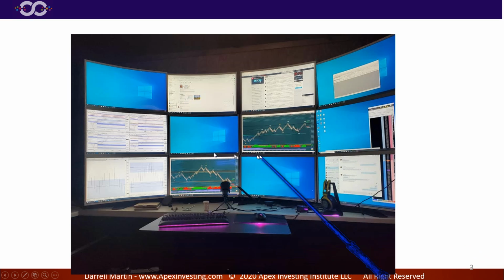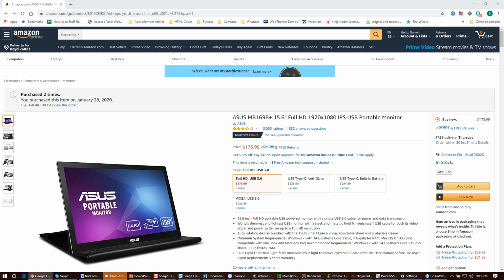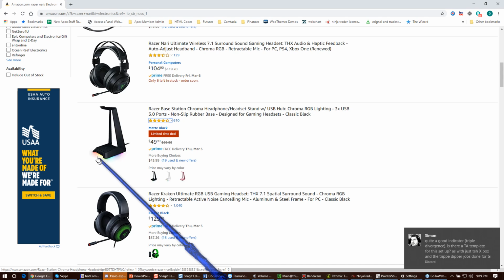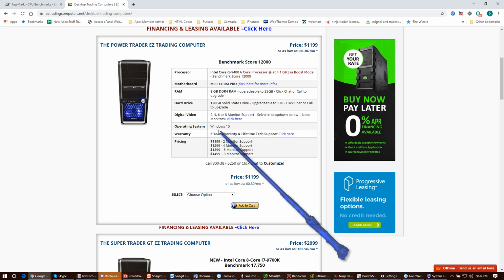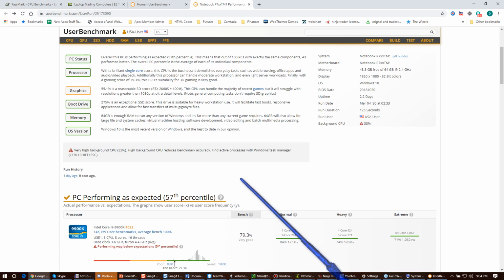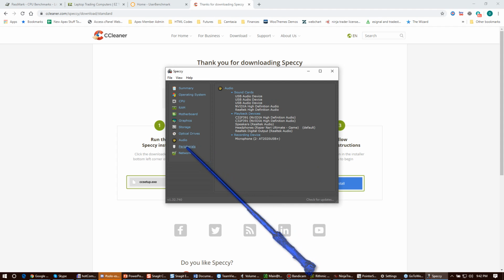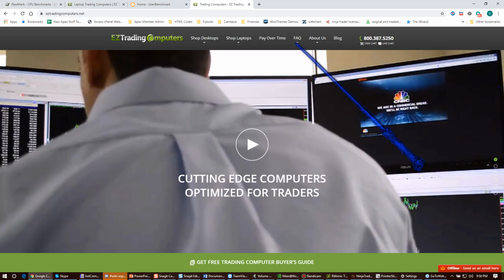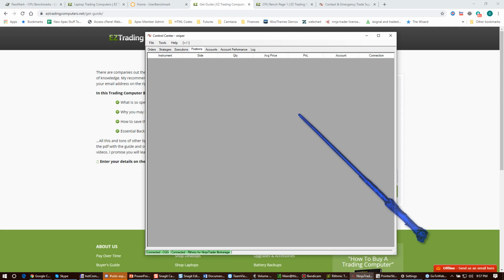Trading Computers How To Know What You Need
Trading Computers which one is right for you. This webinar covers everything from RAM to Bechmark speeds with helpful free tools to rate  your computer and any computer your considering purchasing to make sure it meets the needs you should have as a trader for minimum benchmarks.  This can save you a ton of money in trading if you have the right computer. It can cost you a lot of money if you have the wrong trading computers.

Risk Disclosure : Futures and forex trading contains substantial risk and is not for every investor. An investor could potentially lose all or more than the initial investment. Risk capital is money that can be lost without jeopardizing ones’ financial security or life style. Only risk capital should be used for trading and only those with sufficient risk capital should consider trading. Past performance is not necessarily indicative of future results.